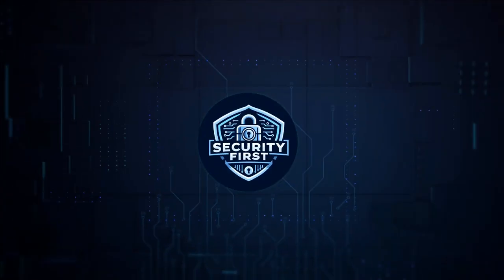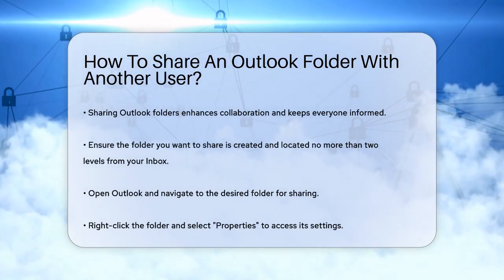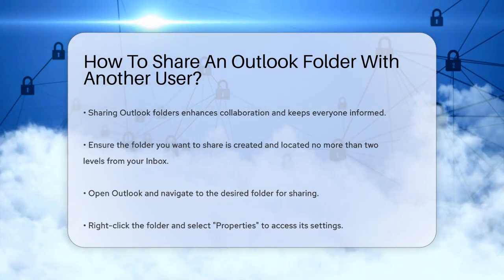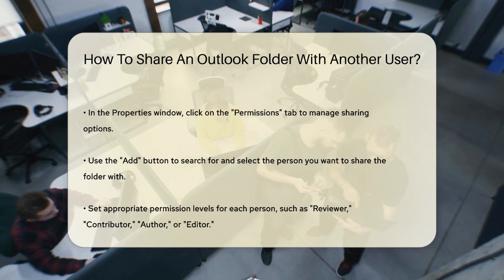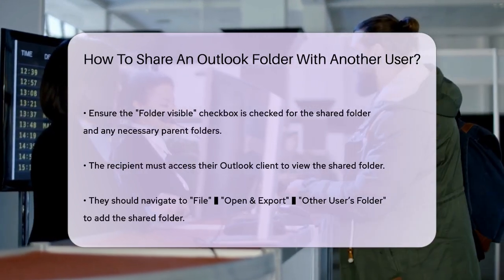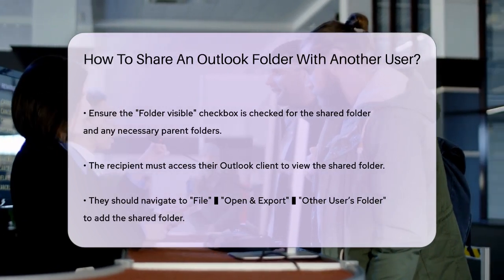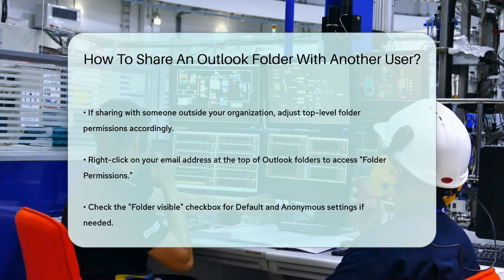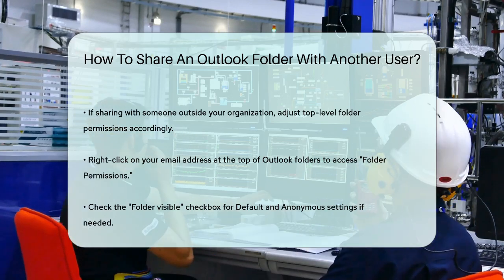How To Share An Outlook Folder With Another User? - SecurityFirstCorp.com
How To Share An Outlook Folder With Another User? Sharing Outlook folders can significantly improve teamwork and communication. In this thorough video, we will guide you through the steps to successfully share your Outlook folders with colleagues or friends. We’ll cover how to create a folder that is suitable for sharing and the key considerations to keep in mind when setting permissions for different users. You will learn how to navigate the Outlook interface to access the folder properties and set appropriate permission levels for those you wish to collaborate with.

 Additionally, we will address how to ensure that the folder is visible to the intended recipients, including those outside your organization. We'll also provide tips for accessing shared folders from another user's Outlook client, making the process seamless for everyone involved.

This video is perfect for anyone looking to enhance their collaborative efforts using Outlook. Whether you are in a professional environment or simply sharing information with friends, understanding how to share folders effectively is a skill worth mastering.